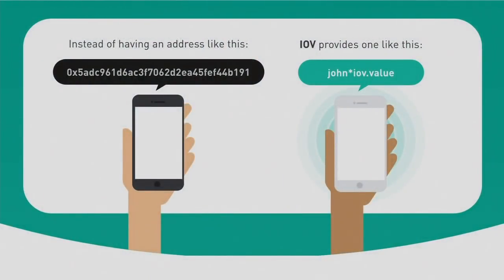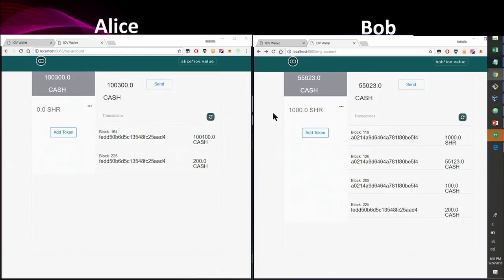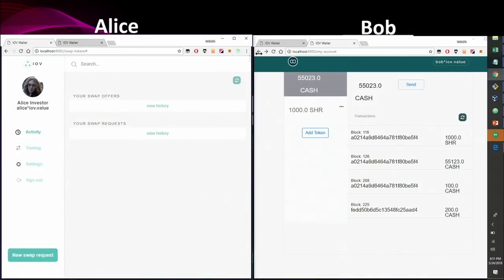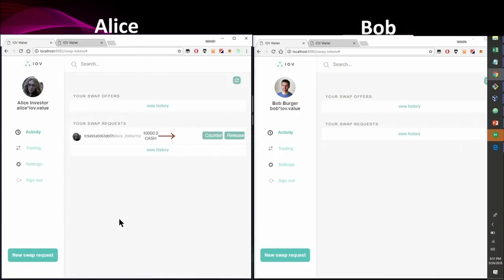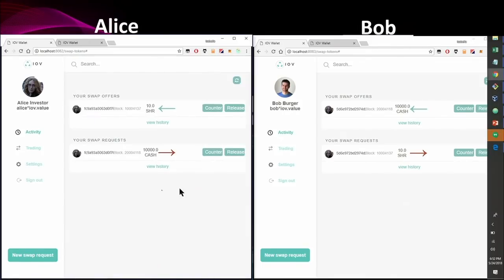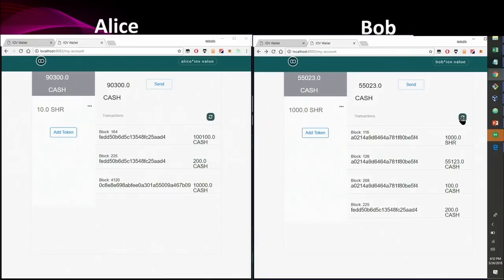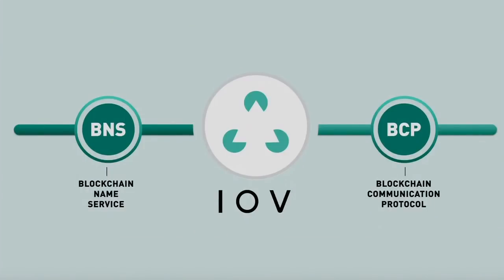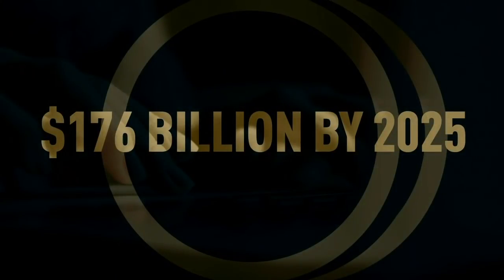IOV wins runner up at Startup Battlefield Europe Finals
IOV provides a universal protocol for blockchains and wallet users.